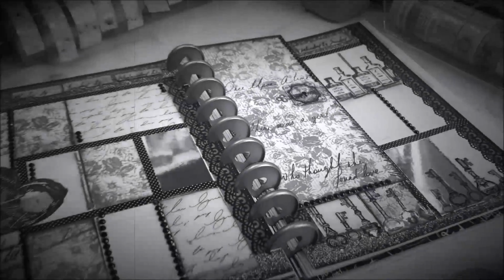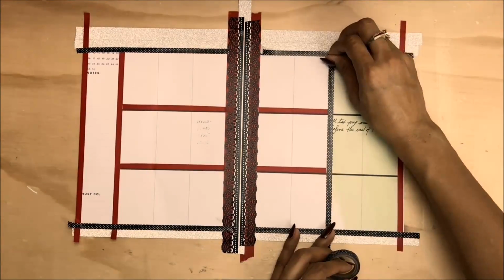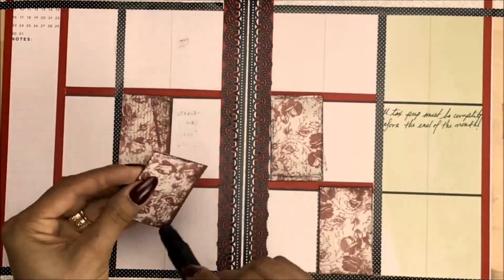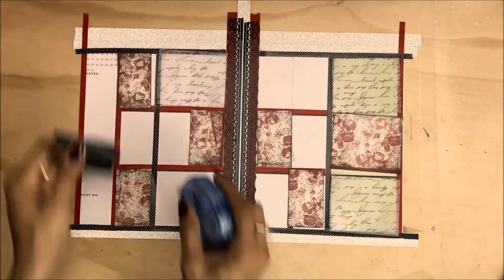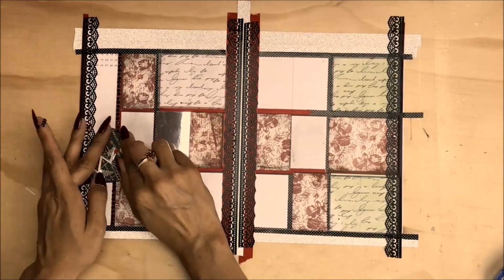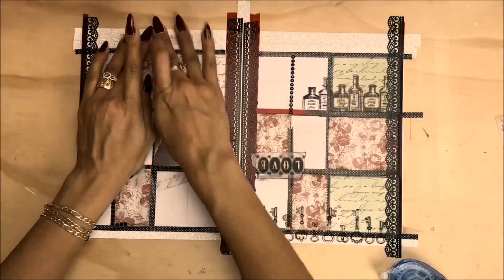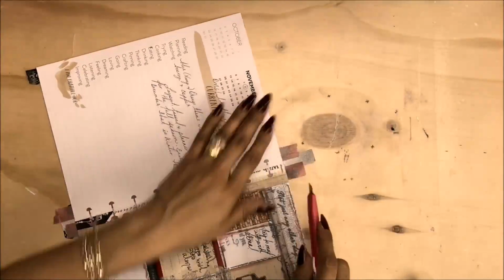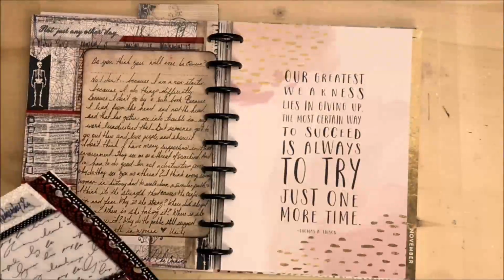Happy Planner Weekly 24-30 | Once Upon a Time | The Evil Queen Inspired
Get Organized On A Budget INSPIRATION and IDEAS!

Planner Inspiration for 2016!!!

NEED MORE??? Keep Going...

Wanna Send Me Something? Send it here:
coupontoprovide

If you have any video requests, feel free to mention them! I love doing videos for you guys that you WANT to see.

I also include several Dollar Store Hauls along with budget friendly D.I.Y projects!